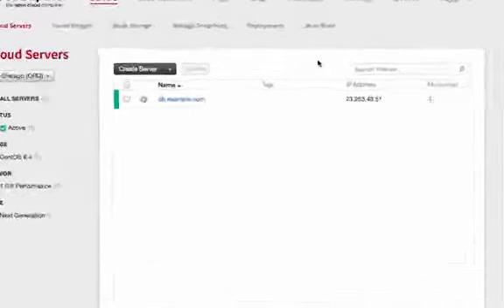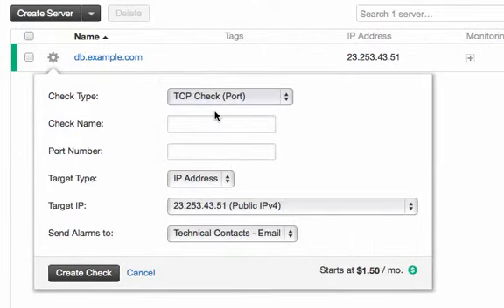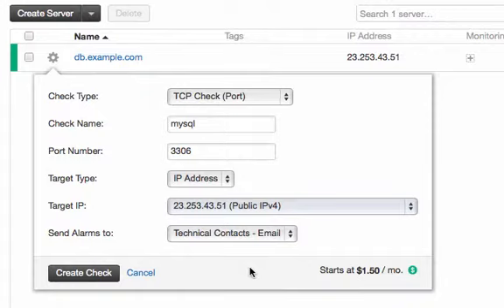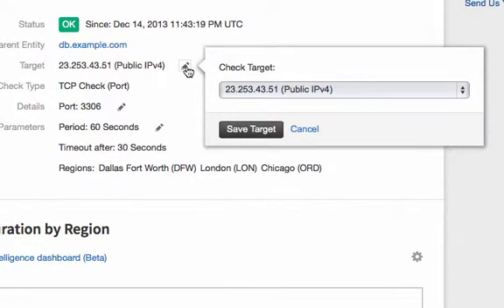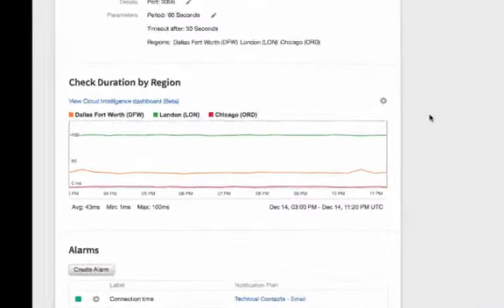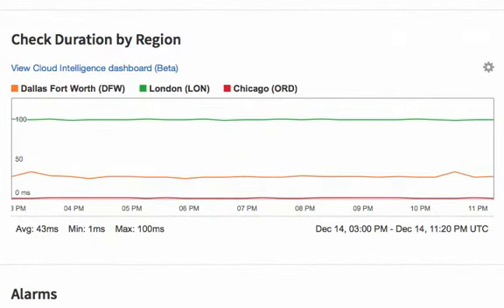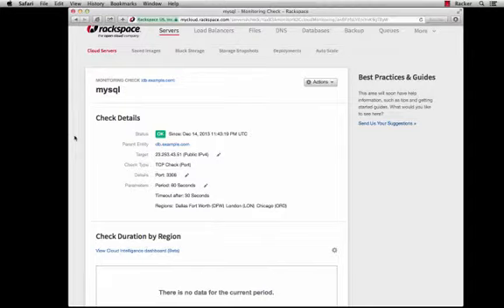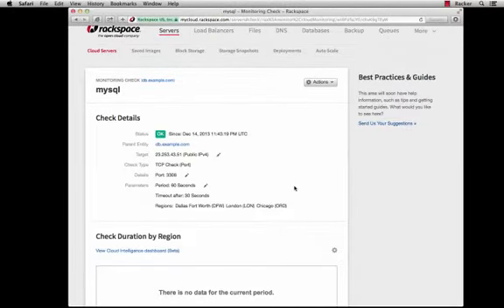Cloud Monitoring: TCP Check (Port)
In this video I show you how to monitor a specific service running on your Cloud Server using Cloud Monitoring's TCP Port Check